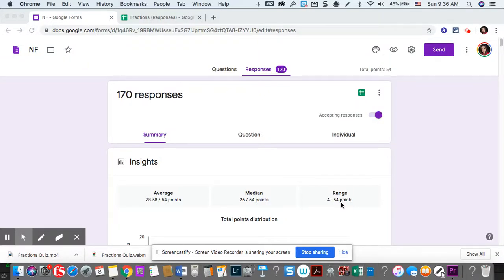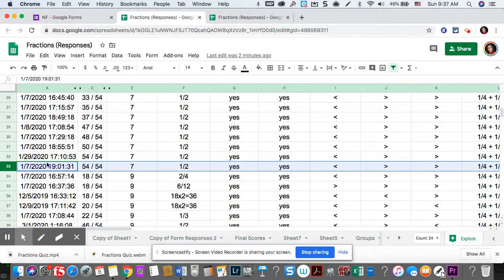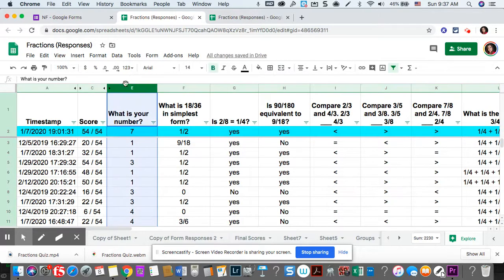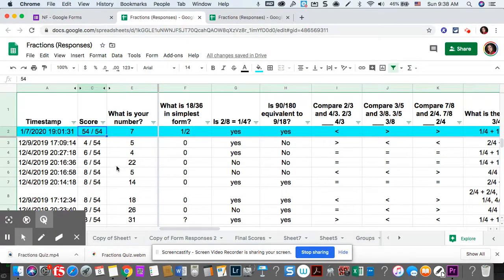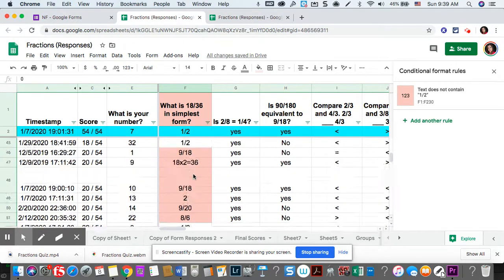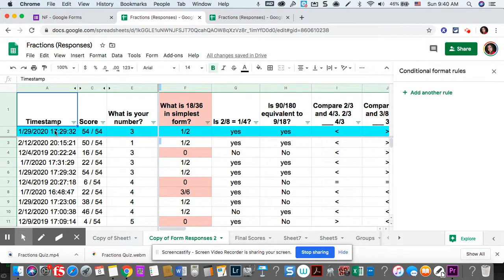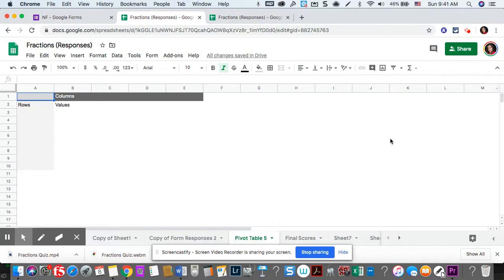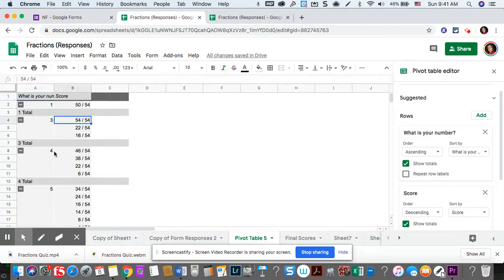Reviewing responses from a Google Form quiz using Sheets.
This video will show you a few tips for reviewing data from a Google Forms quiz using Sheets. will show you how I set up a row as an answer key; how to freeze rows and columns; how to use conditional formatting; and how to create a simple pivot table.